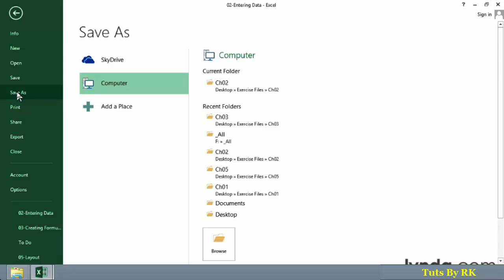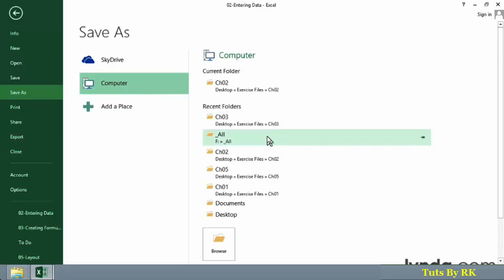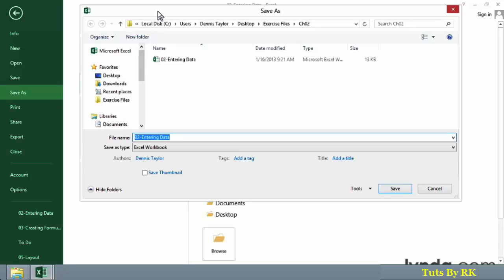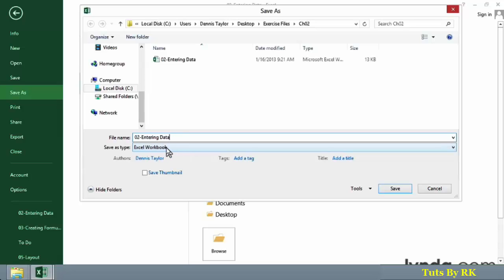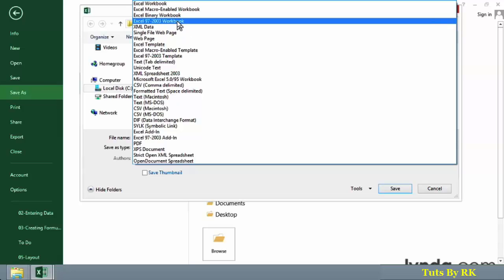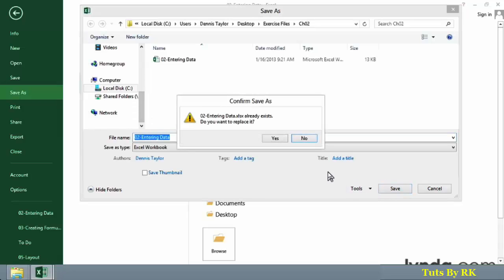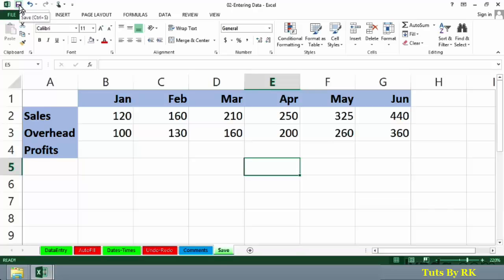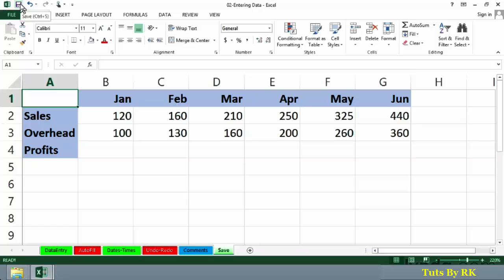Tuts By RK: EXCEL 2013 How to Save File In Various Formats (Beginners)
Most of the time, you’ll probably want to save your workbooks in the current file format (.xlsx). But sometimes, you might need to save a workbook in another file format, like the file format of an earlier version of Excel, a text file, or a PDF or XPS file.